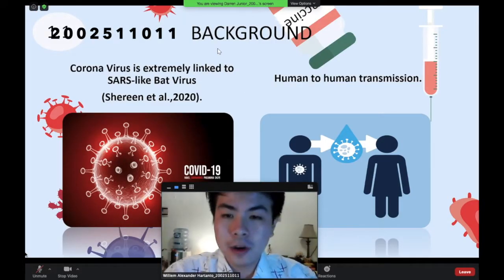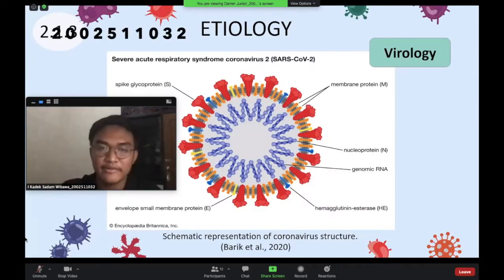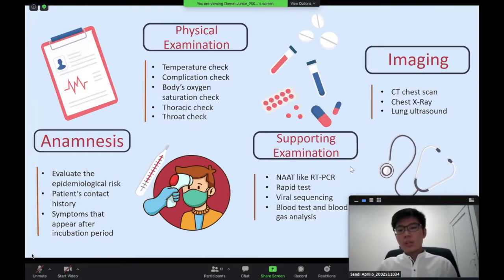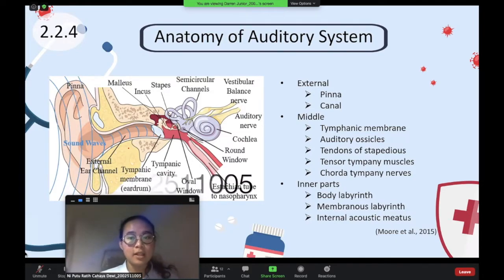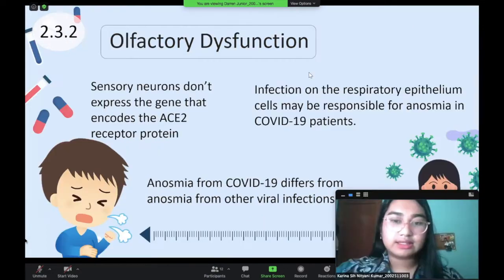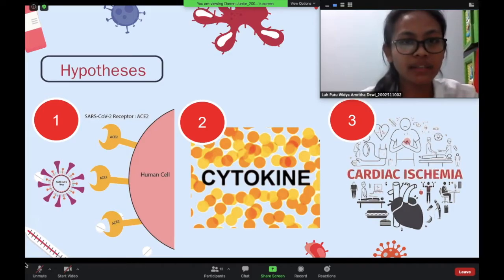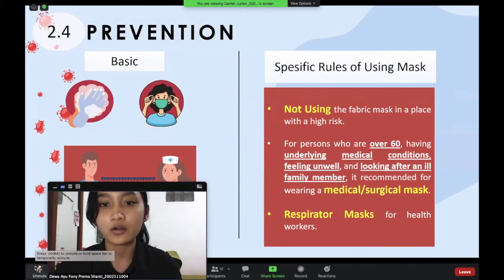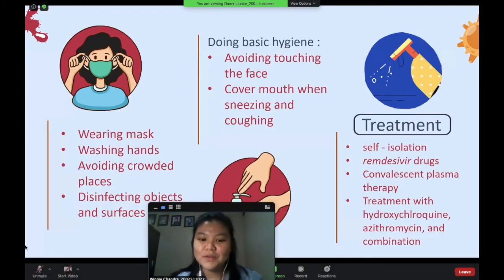B01: SPECIAL SENSE DYSFUNCTIONS IN COVID-19 PATIENTS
Hello, we are from Small Group Discussion B1. This is our presentation of our second block student project entitled "Special Sense Dysfunctions in COVID-19 Patients."

Our SGD members are:

Luh Putu Widya Amritha Dewi / 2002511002
Karina Sih Nityani Kumar / 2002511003
Dewa Ayu Fony Prema Shanti / 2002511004
Ni Putu Ratih Cahaya Dewi / 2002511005
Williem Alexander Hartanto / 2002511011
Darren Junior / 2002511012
Mira Amba Grace Wrycza / 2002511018
Gede Raka Sutha Abdi Samudra / 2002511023
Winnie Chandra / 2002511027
Putu Nindya Krisnadewi Rahadi / 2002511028
I Kadek Sadam Wibawa / 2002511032
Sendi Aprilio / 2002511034